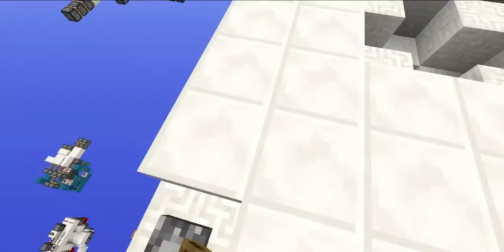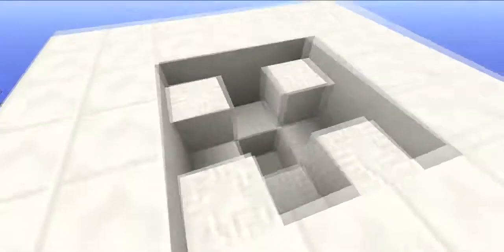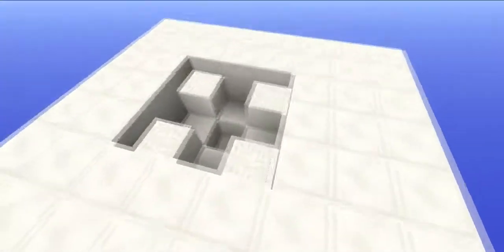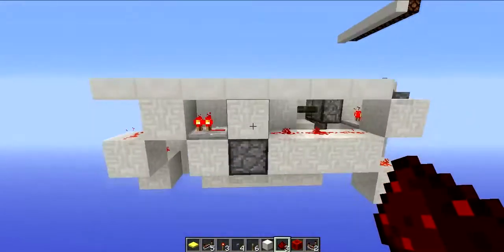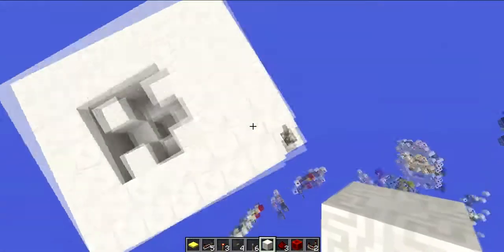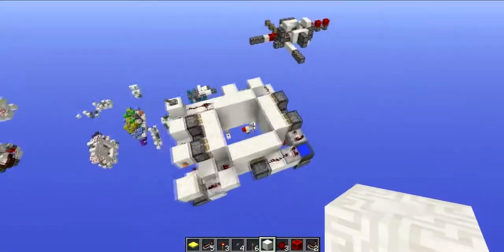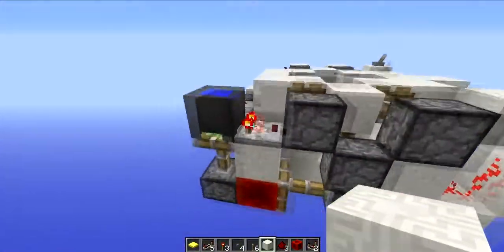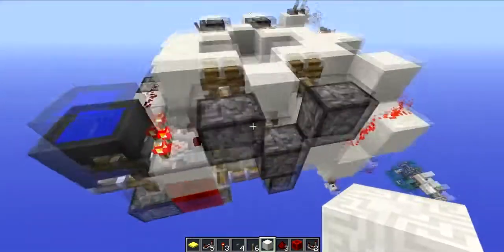WORLD'S SMALLEST 3x3 Cave Trapdoor! W/ Elite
Heloooooo, today I have the world's smallest 3x3 cave trapdoor. Thanks to Elite for coming up with the concept :)